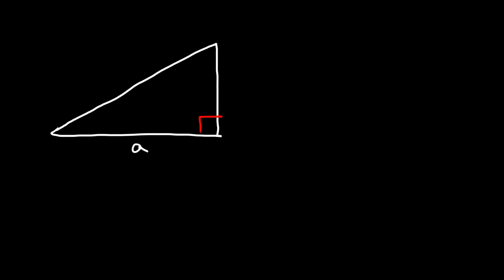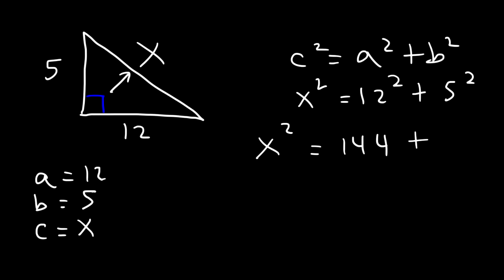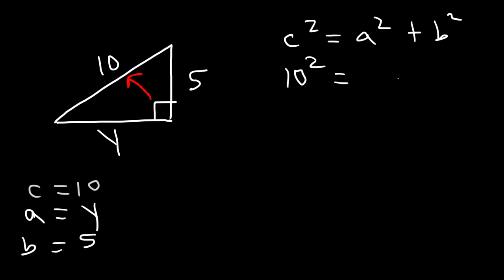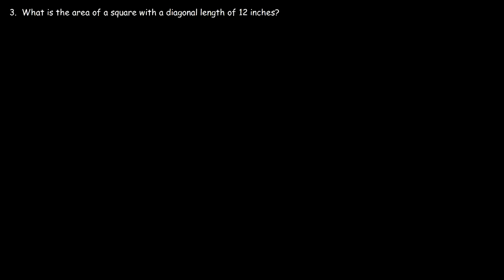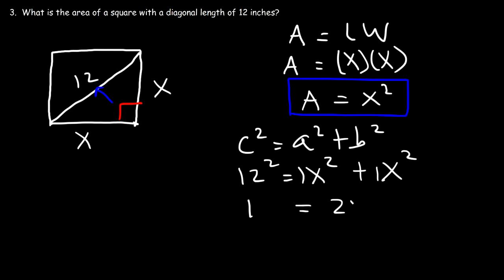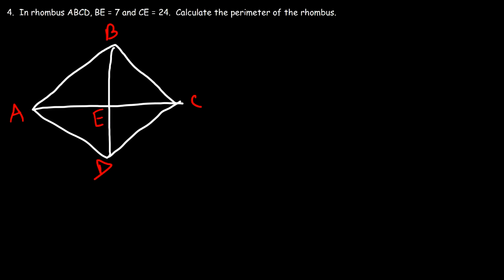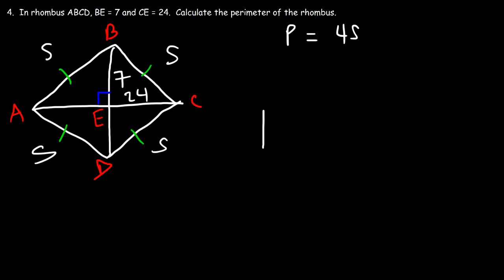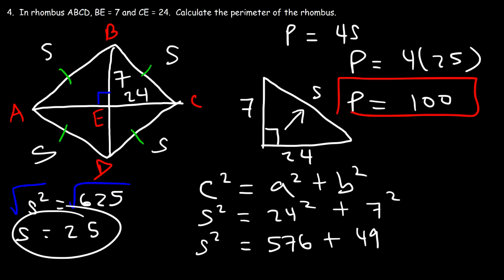Pythagorean Theorem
This geometry video tutorial provides a basic introduction into the pythagorean theorem.  It explains how to use it to find missing sides and solve for x.  In addition, it provides examples of solving word problems using pythagorean theorem for shapes such as right triangles, squares, rhombuses, and trapezoids.  This video explains how to calculate the perimeter of a rhombus and the area of a trapezoid using the pythagorean theorem as well as the side length of a square given the length of the diagonal.  This geometry video contains plenty of examples and practice problems.